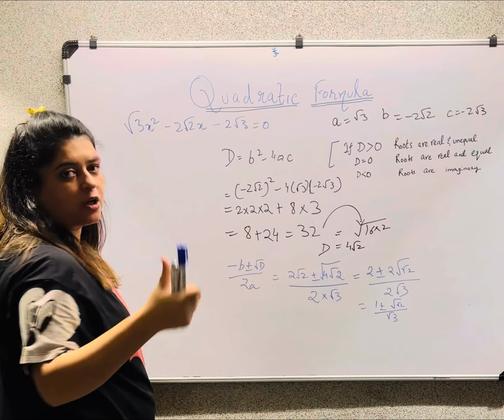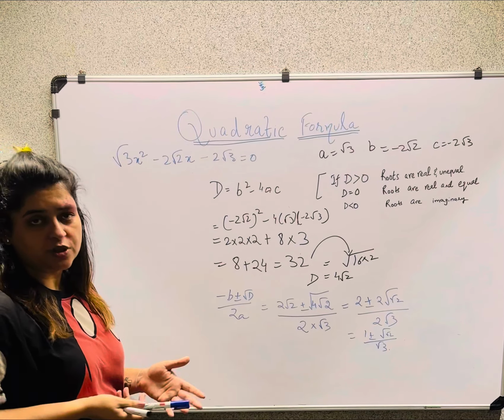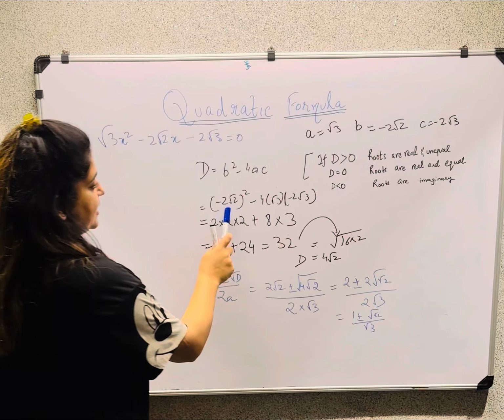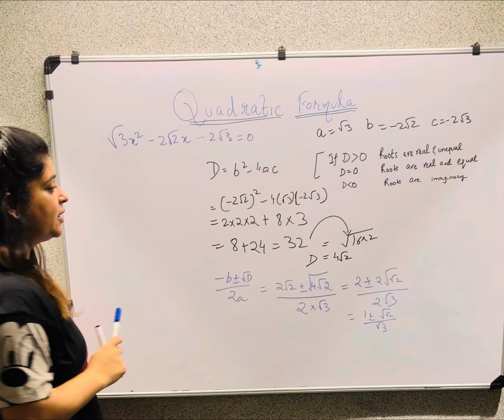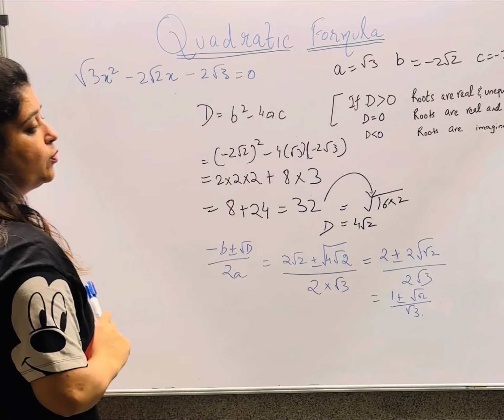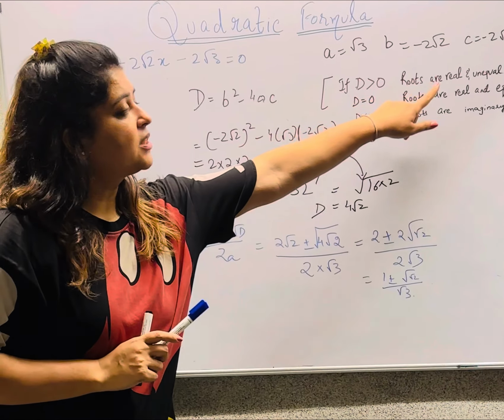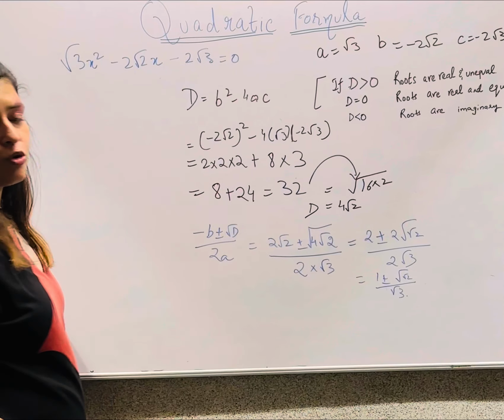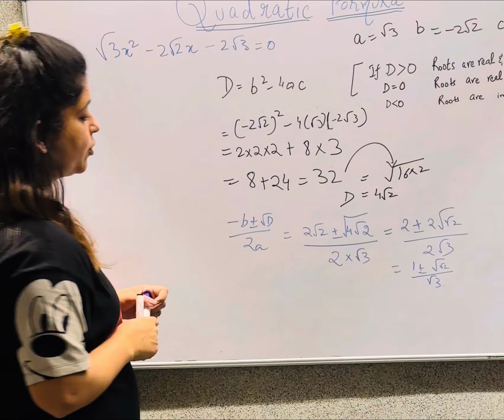Learn how to use quadratic formulae for irrational numbers ..